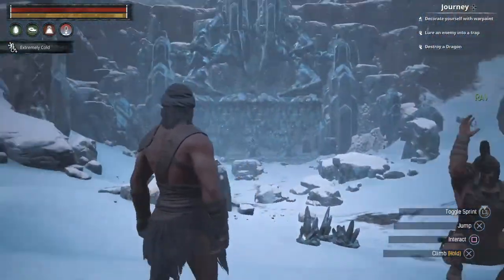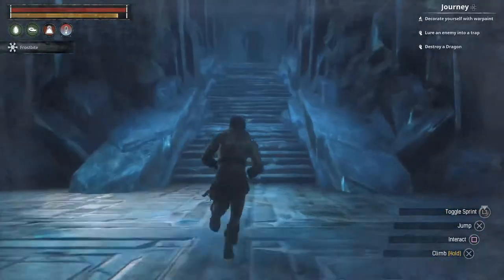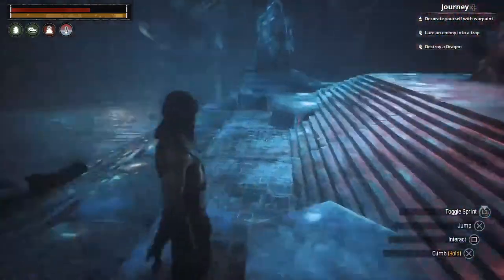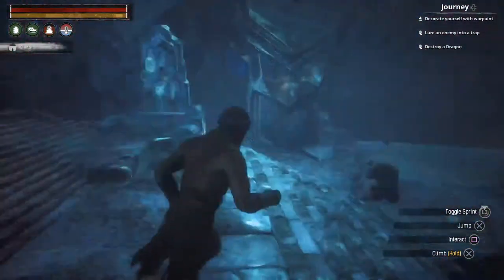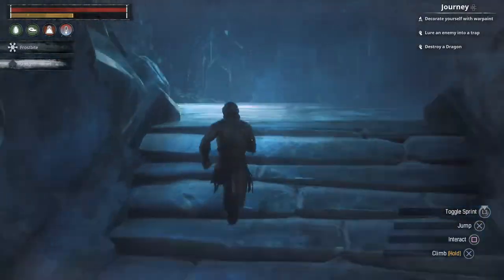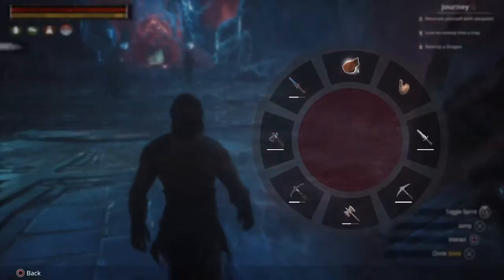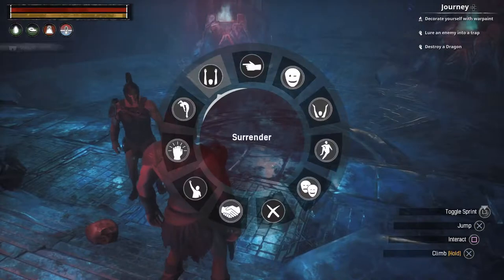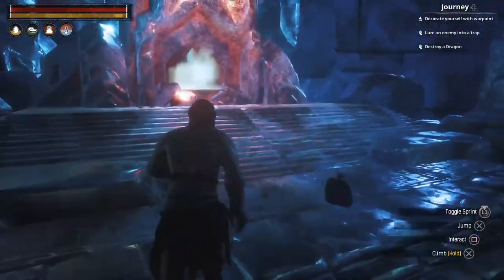Conan exiles official server easy black-ice engrams and crafting tutorial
Triggerrem91 Gaming has everything to do with gaming including World of Tanks, Call of Duty, minecraft and more. We will be posting everything from game play to tutorials and even will run some live streaming. So sit back relax and enjoy. Thank you.